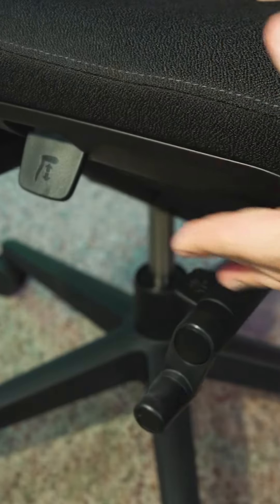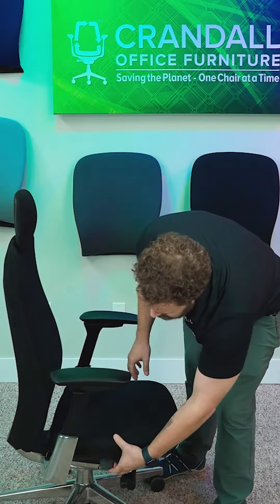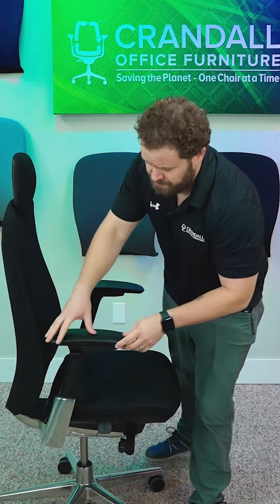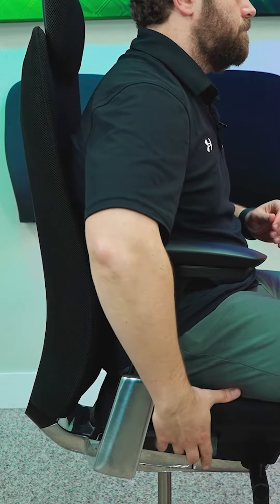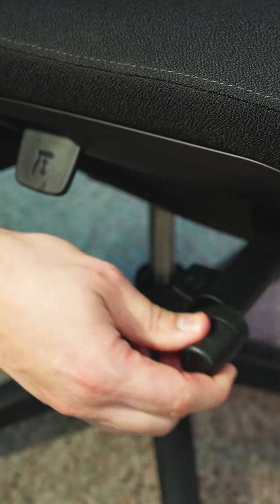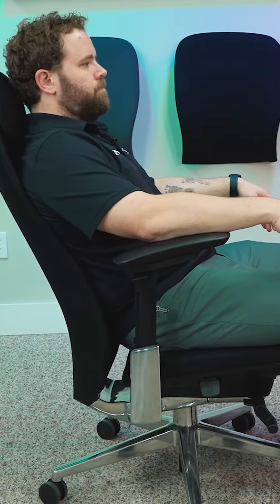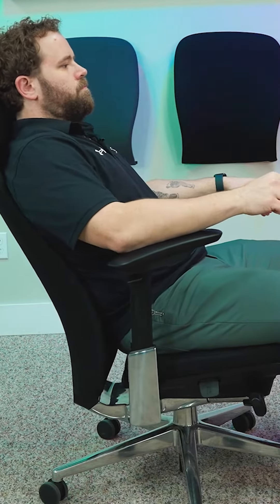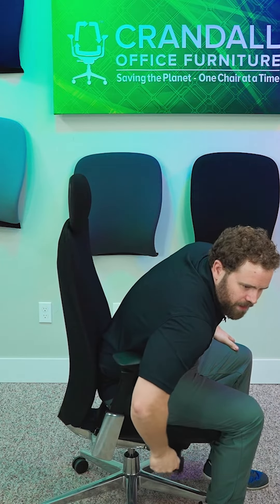Haworth Fern Adjsutments Part 1